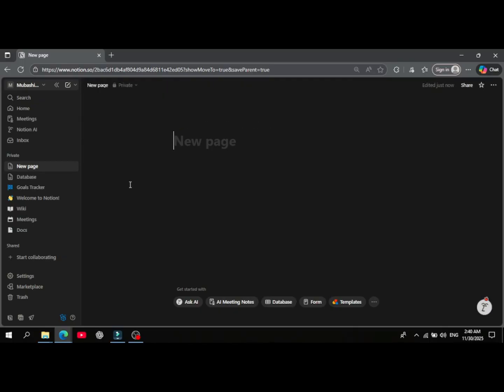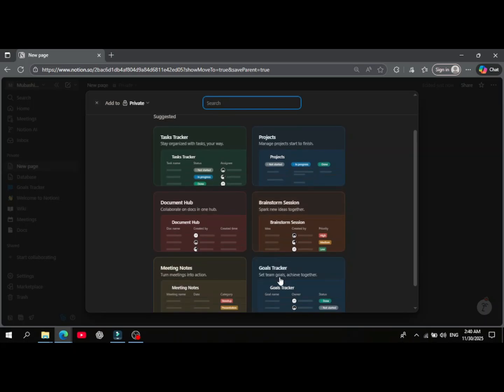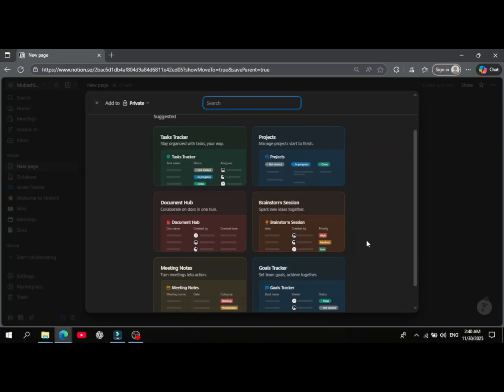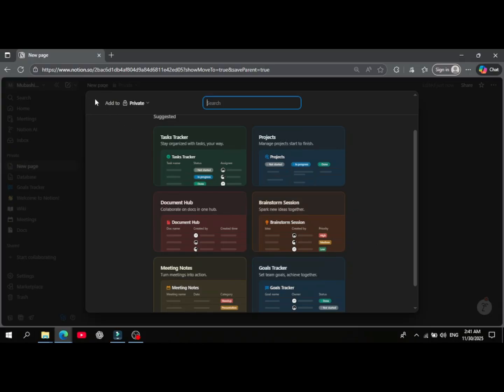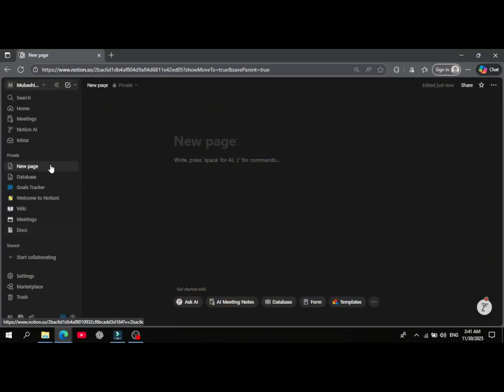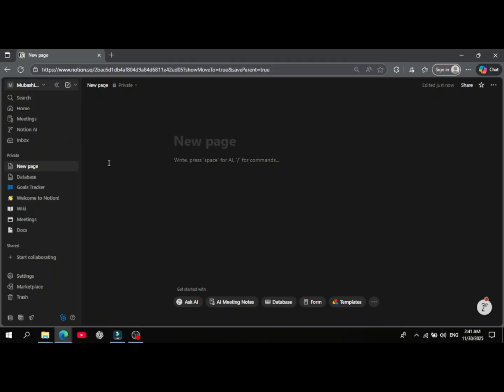How to Use Notion (Complete Beginner’s Guide)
— In this comprehensive tutorial, I’ll show you everything you need to get started with Notion, even if you’re a complete beginner. You’ll learn how to create pages, use blocks, organize content, set up databases, and customize your workspace for productivity. I’ll also explain key features like toggles, callouts, templates, tables, calendars, and dashboards, so you can manage tasks, projects, notes, and goals all in one place. Whether you’re a student, professional, or someone looking to organize your life digitally, this step-by-step guide will help you understand how Notion works and how to make it fit your workflow. By the end, you’ll be confident using Notion to stay organized, productive, and creative